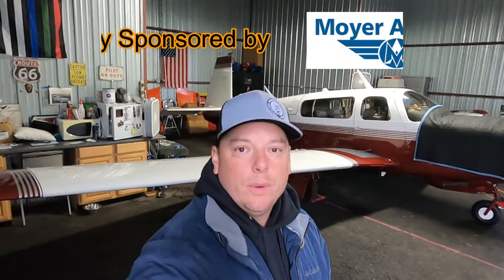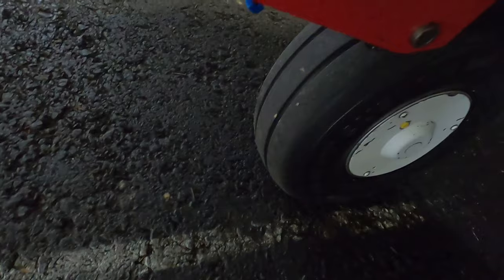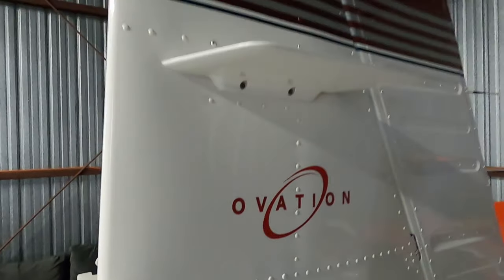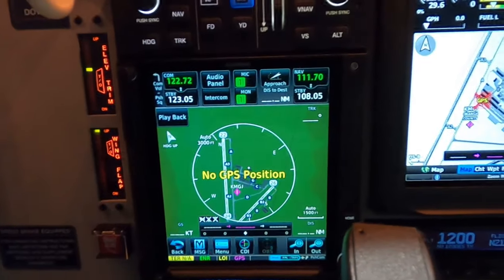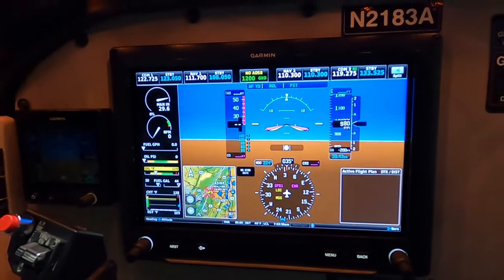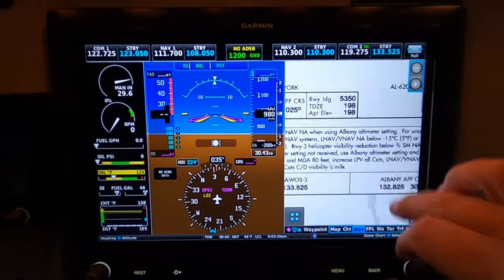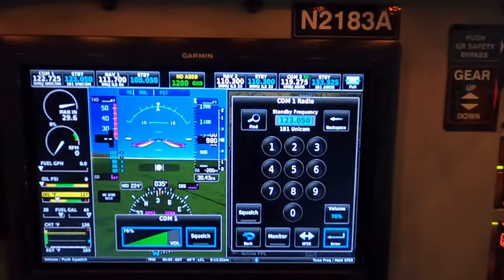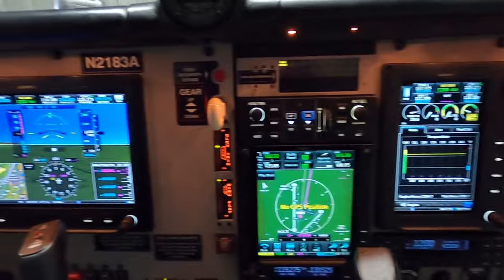NEW GARMIN PANEL IN A MOONEY OVATION / N2183A / GARMIN G3X TOUCH / DYNON HDX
This channel and it's content does not represent the views of the FAA.